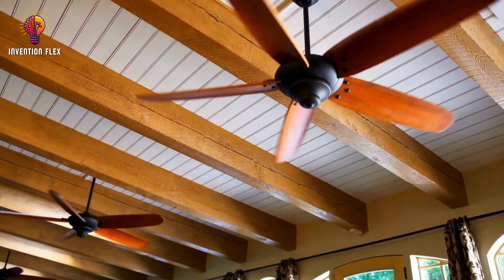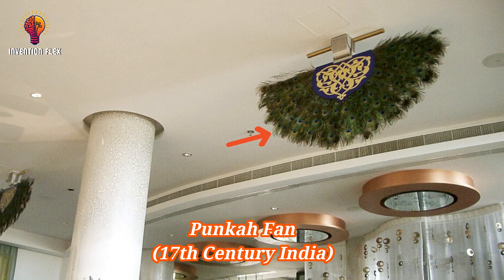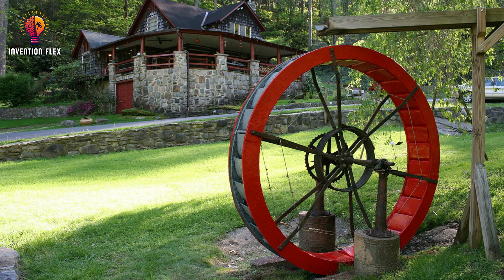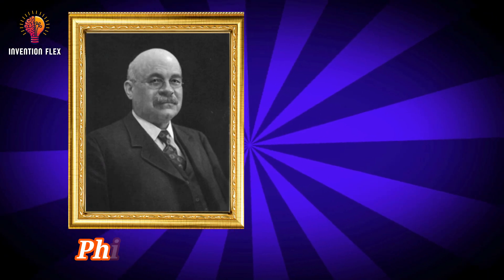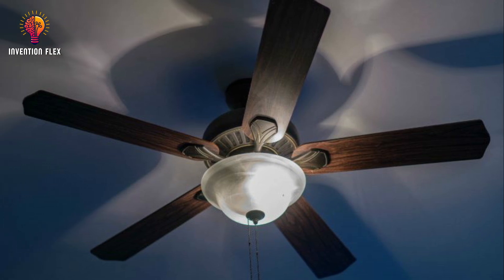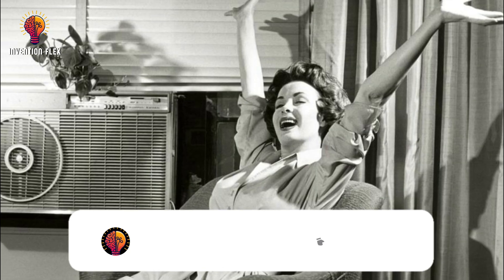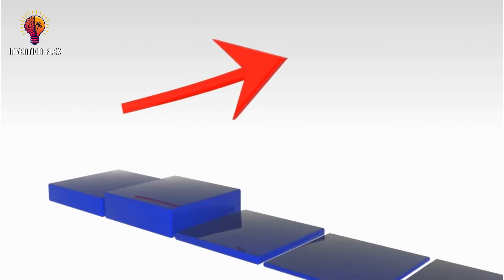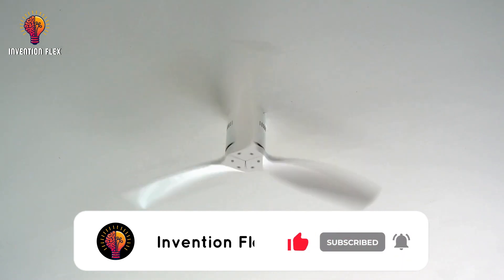The Surprising History of the Ceiling Fan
From ancient hand-powered punkahs to smart home-controlled fans, the ceiling fan has quietly shaped our homes and comfort for over a century.

In this episode, discover how a simple spinning device became a cultural and technological icon. Learn who invented the ceiling fan, how it worked before electricity, and how its design evolved through the industrial age to modern times.